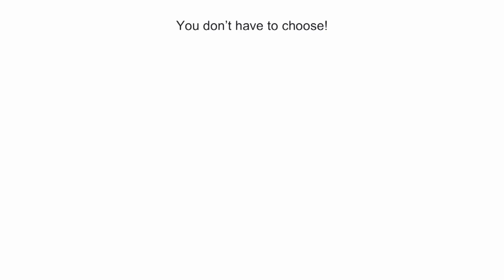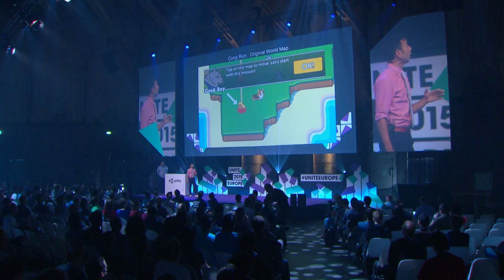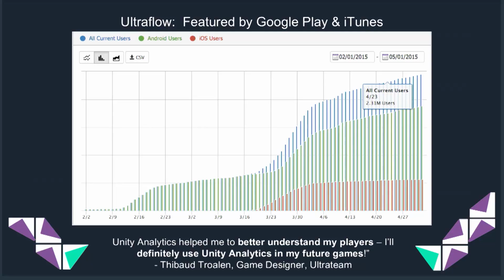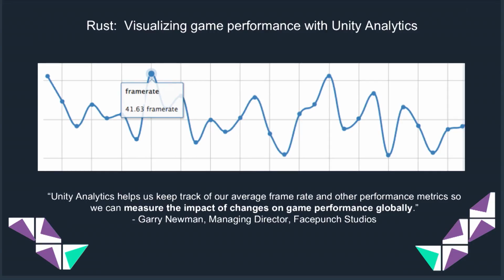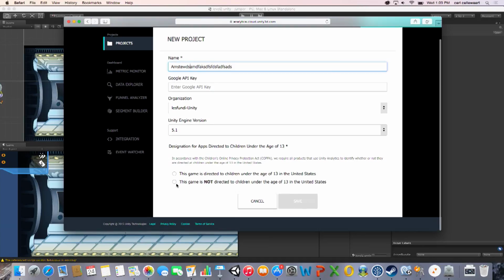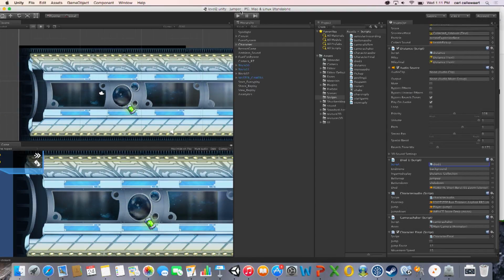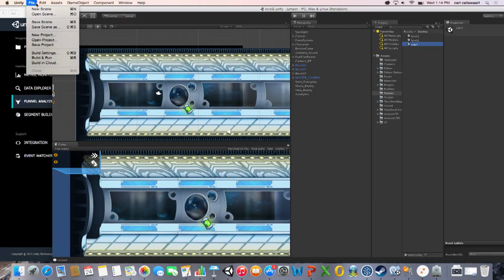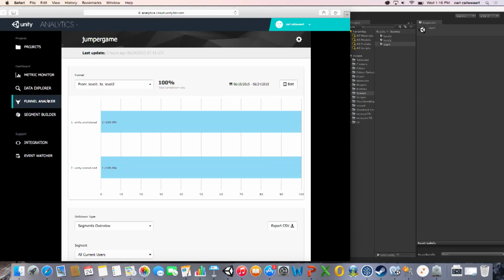Introduction to Unity Analytics - Unite Europe 2015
Angelo Ferro shows how you can use Unity Analytics to discover where players are getting stuck, find out who's spending, and what improvements you can make to keep your players playing.